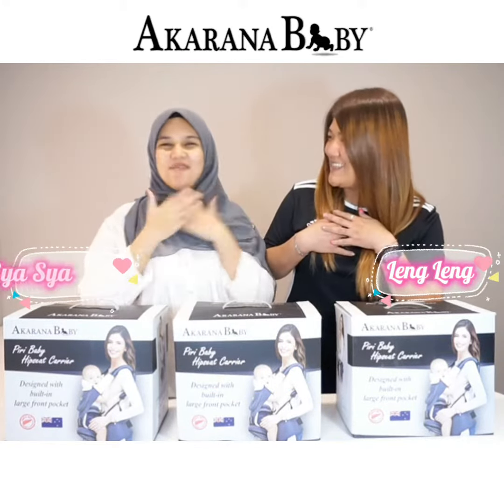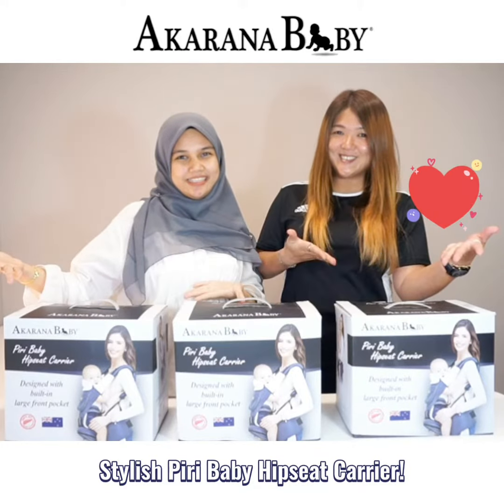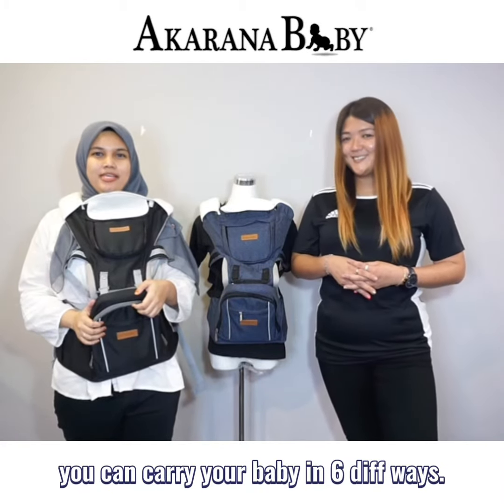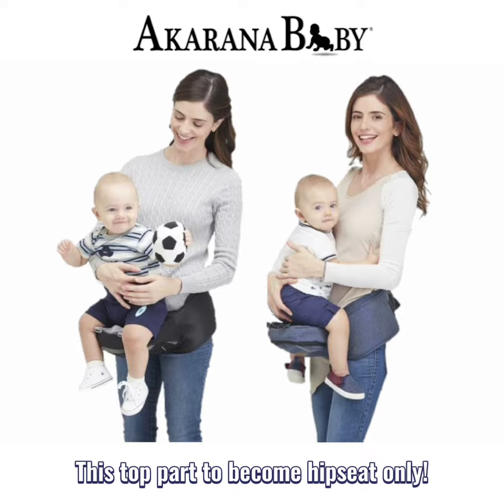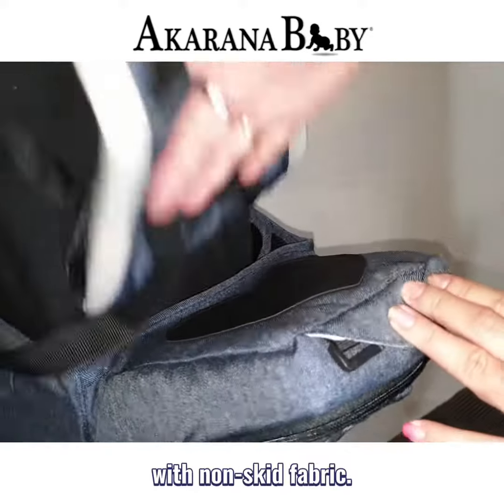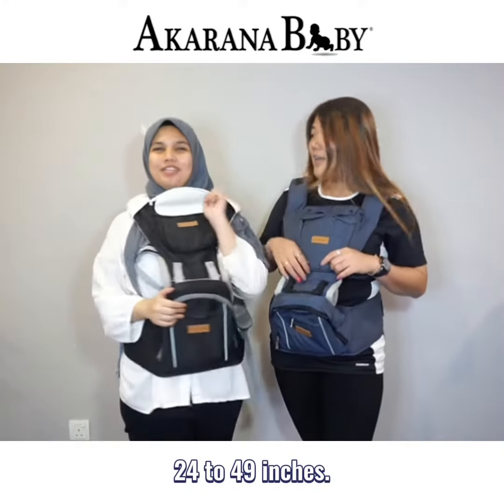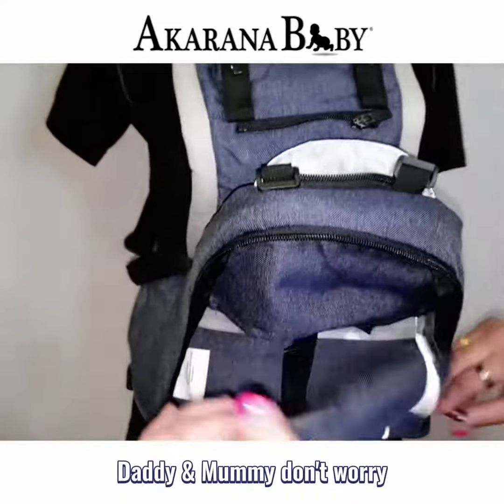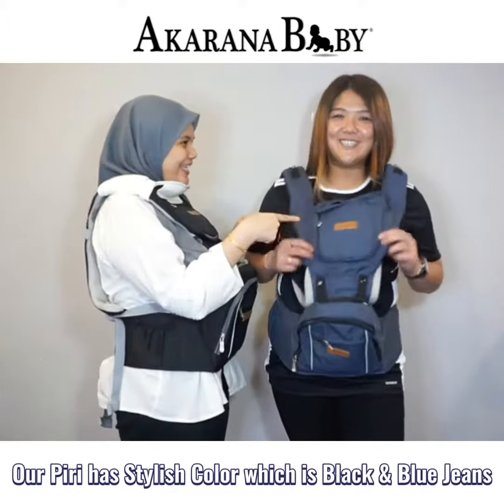Piri Baby Hipseat Carrier (Akarana Baby)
Piri Baby Hipseat Carrier is a complete all-in-one baby carrier where you can use it as a hipseat, hipseat carrier or baby carrier. It's the best ergonomic baby hipseat carrier around in the market and have been manufactured in accordance to international safety standards with Europe SGS EN13209-2:2015 certification.

You can use the versatile Piri Baby Hipseat Carrier to carry your baby in six different ways. You can carry your baby either in frog-legged face-to-face, face out or back position by using the double hug strap carrier. With hipseat only, you can carry your baby either in frog-legged face-to-face, face out or side position.